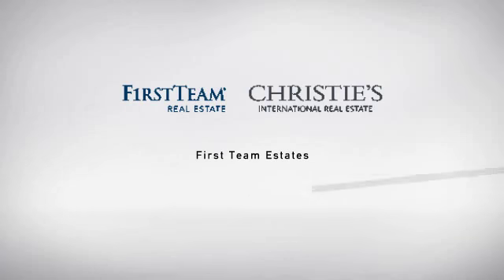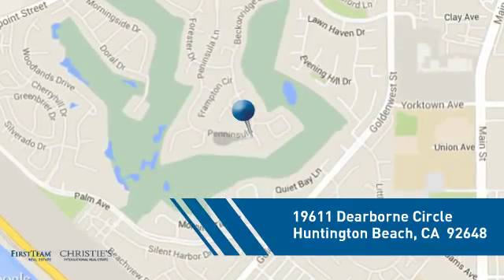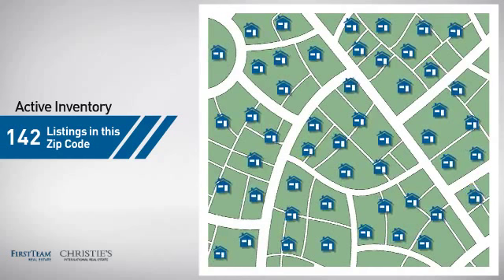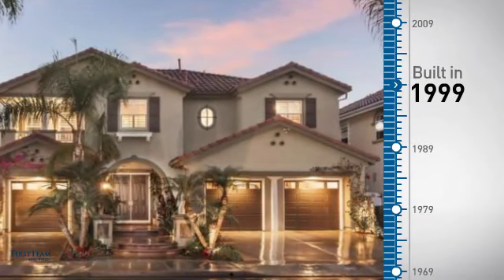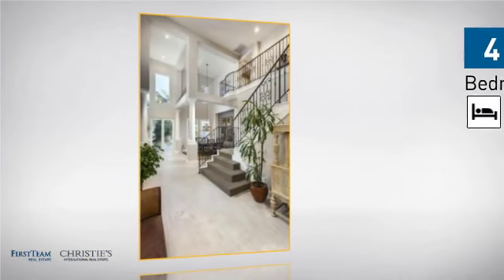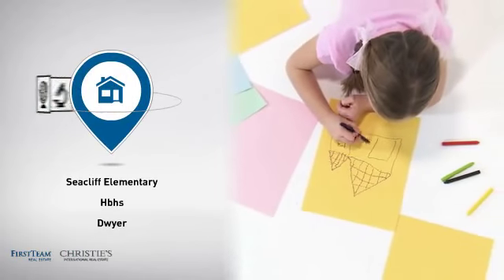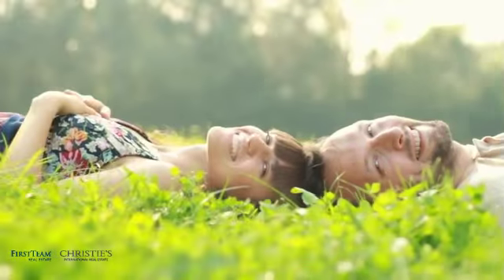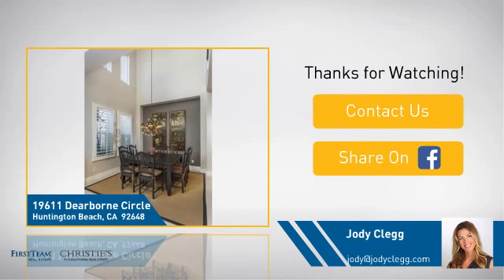19611 Dearborne Circle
Fantastic Riviera Shea home located in the desirable guard gated community of The Peninsula. Slate stone entry
beckons you in to this stunning home w/cathedral ceilings & formal living room w/stone surround fireplace & custom
mantle. Living room opens to the formal dining room w/views of sun drenched yard. Plenty of windows keep this
home light & bright t/out. Chefs gourmet kitchen has stunning stainless steel appliances, new cabinets w/brushed
nickel hardware, beautiful custom backsplash, gas cooktop & double ovens. Kitchen also has a center island w/seating
& storage. The main floor also has a full bedroom currently used as an office w/bath attached. Oversized Master suite
has fireplace & spa like master bath w/his & her sinks w/granite topped vanities & large walk in shower w/separate
relaxing tub. Two other large bedrooms each have their own bathroom attached. Further home features include
recessed lighting, plantation shutters, fresh paint, new carpet, Dual AC, whole home speakers, new Italian custom tile
flooring & 3 car garage. Beautiful home has private backyard w/lush landscaping & stacked stone planter boxes.
Gorgeous home is close to restaurants, shopping & in Seacliff elementary school district.